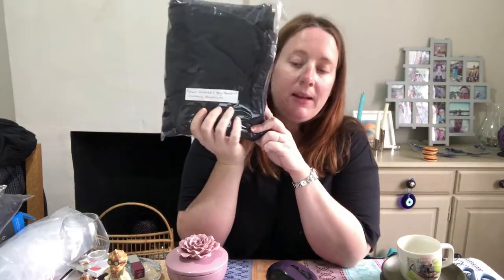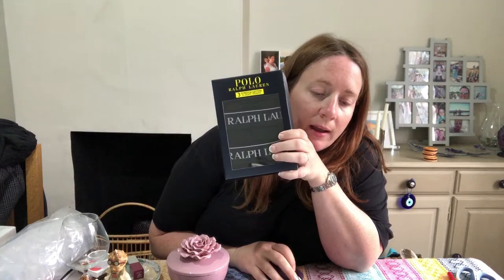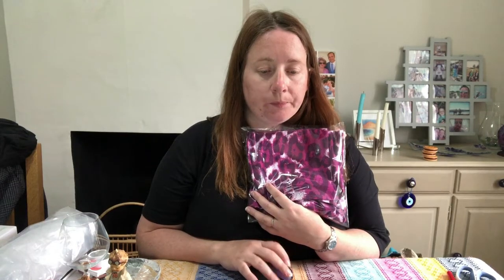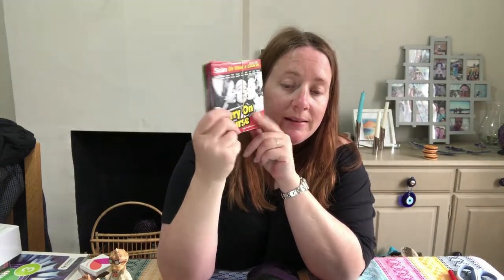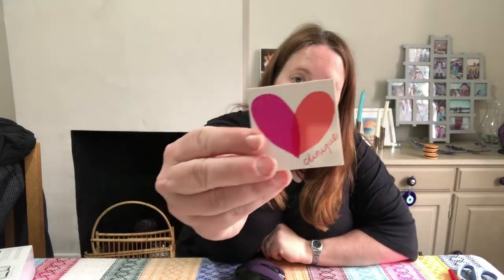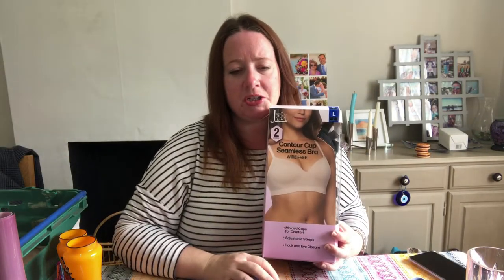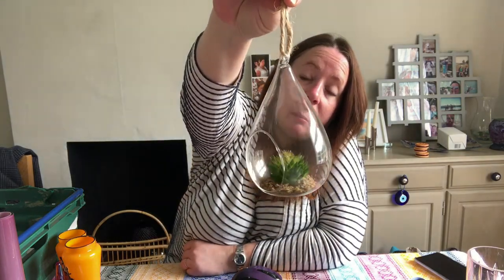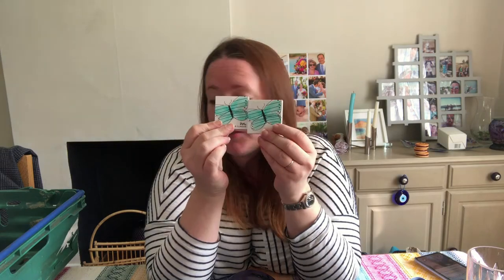7 Days of Sales & Returns | What Sold Reselling on eBay UK? Reseller Making Money Online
In this video we share 7 days of eBay sales in one video. What sold and how much money did we make?

THE BEST ECO MAILERS! (AFF Links):